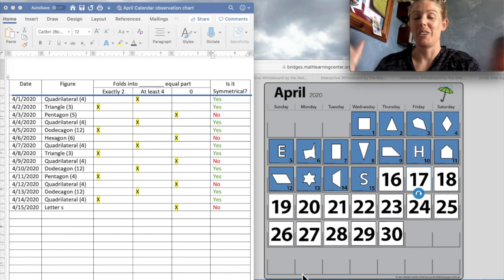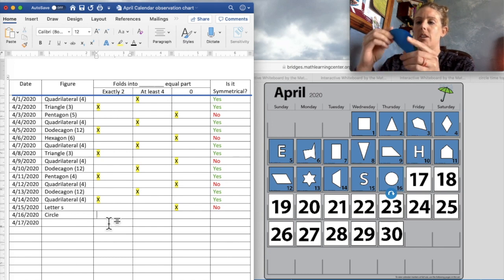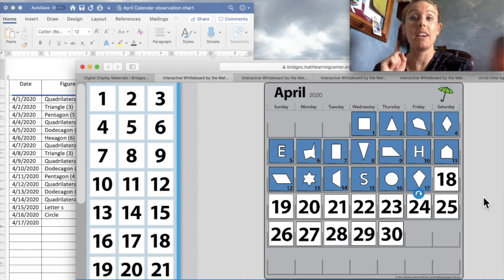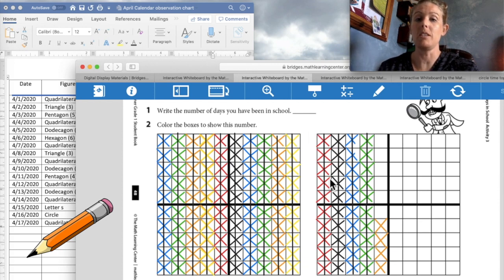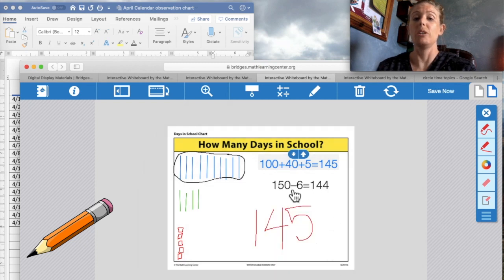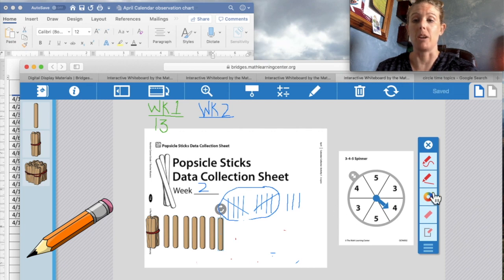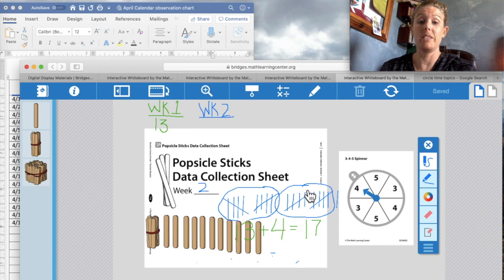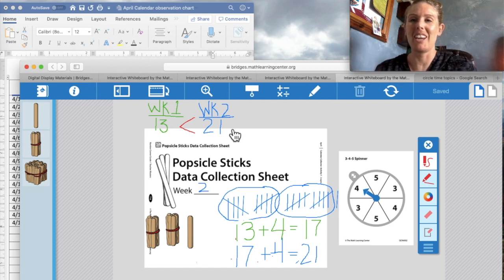4/16/2020 & 4/17/2020 1st Grade Number Corner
4/16/2020 & 4/17/2020 1st Grade Number Corner